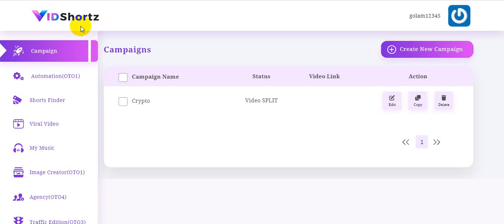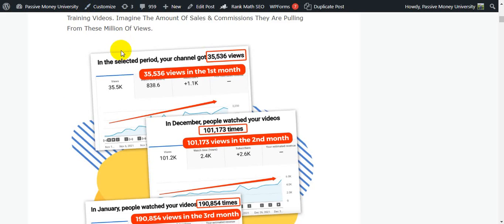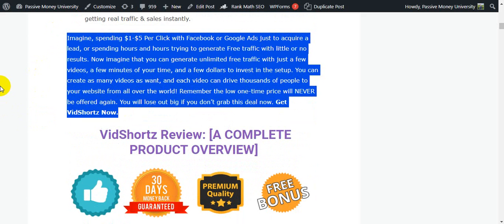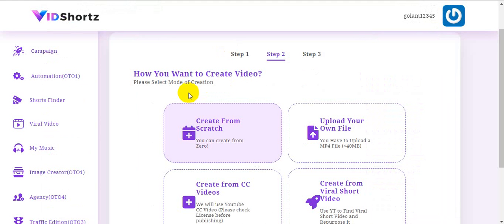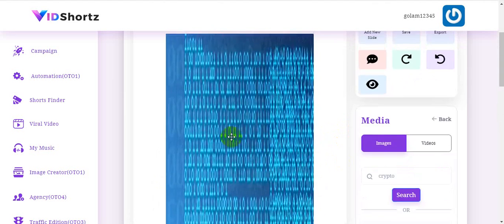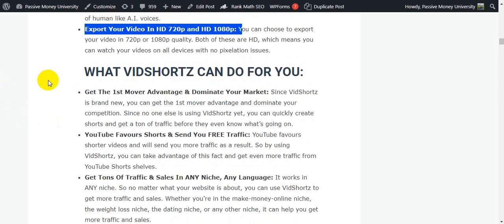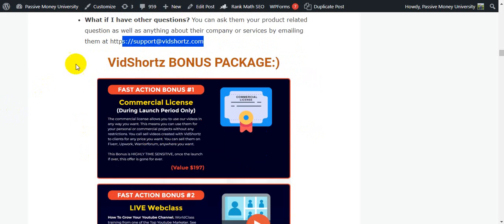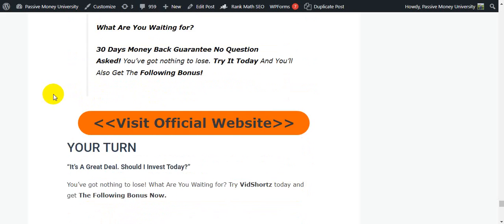VidShortz Review - Legit Or Hype? Exposed !!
So, What Is VidShortz All About?
VidShortz is The World’s First 3-Click Traffic Software That Drives MASSIVE Traffic To Your Websites, Blogs And Offers With The Help Of YouTube Shorts.

                                                 VIDSHORTZ FEATURES:
►100% Cloud-Based Software: There is no need for you to install anything. Just sign up and you can access their software from anywhere on earth, as long as there is an internet connection available you are good to go!
►Add Your Videos, Or Use Other People’s Viral Videos To Create Shorts: There are millions of videos on YouTube that you can use for your shorts. You can find & legally use videos that are already getting a lot of views, or you can use one of your own videos.
Pick From Their Carefully Crafted DFY Templates Or Create Your Own ►From Scratch: They have a wide selection of DFY templates that you can use to create your shorts quickly and easily. Plus, you can also create your own templates from scratch if you want.
►Fully-Fledged Yet SIMPLE Editor To Customize Your Videos: You can change the text, images, and videos in your shorts to make them unique and more attention-grabbing.
►Customize Your BRANDING: You can add your own logo, branding, and watermark to the videos you create with VidShortz. This way you can build your brand while driving traffic to your websites and offers.
►Add INCREDIBLE Call-To-Actions (CTAs) That Get People Clicking: You can add powerful call-to-action to your videos that will get people clicking through to your websites and offers.
►Add TEXT OVERLAYS To Your Videos For Even More Engagement: You can add text overlays to your videos to make them even more engaging and attention-grabbing.
►Viral Quote Generator: Instantly create quotes that go VIRAL! This is one of the easiest ways to get massive amounts of traffic from social media. You can use their built-in viral quote generator to create quotes that people will want to share with their friends.
►FACTS Generator: Easily add amazing facts to your videos that will make them even more engaging. This is a proven way to get more people to watch your videos all the way through.
►Viral Shorts Finder: Find viral videos that are already getting a lot of views, and quickly create shorts that you can use to drive traffic to your websites and offers. Save hours of time with their built-in viral video finder.
This will make your videos more engaging and help them to stand out from the competition.
These are extremely high-quality premium stock which you can use to make your videos look professional.
►Add A REAL Human Voiceover: Forget about spending money on expensive voiceovers, you can just add your own voiceover or choose from their library of human like A.I. voices.
►Export Your Video In HD 720p and HD 1080p: You can choose to export your video in 720p or 1080p quality. Both of these are HD, which means you can watch your videos on all devices with no pixelation issues.

✅Learn how to make $300-$700+ Per Day in profits by using my proven and untapped method [Even If You Have ZERO Experience]►

Thanks for checking out My “VidShortz” Review